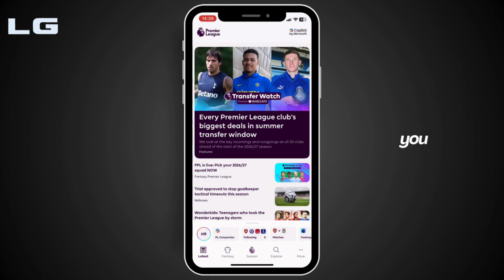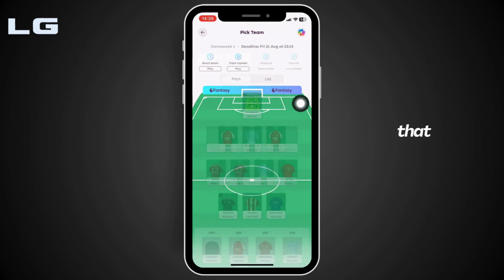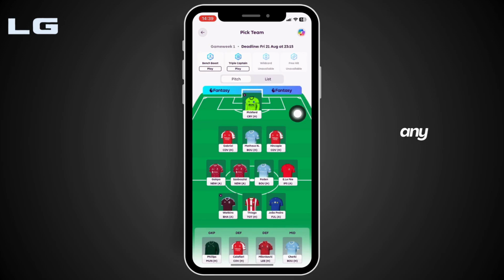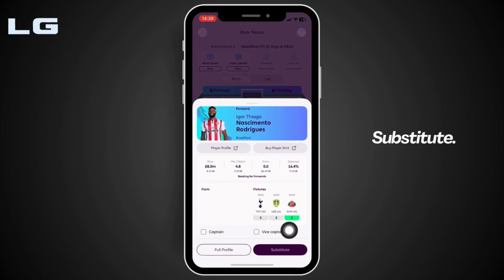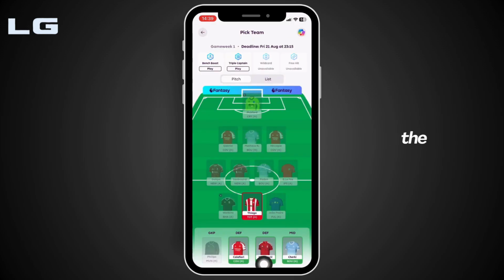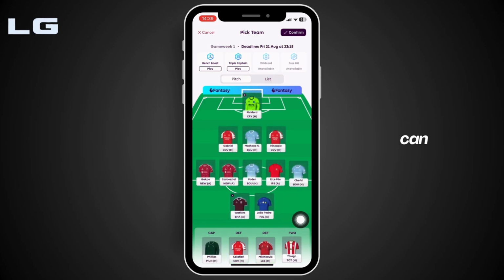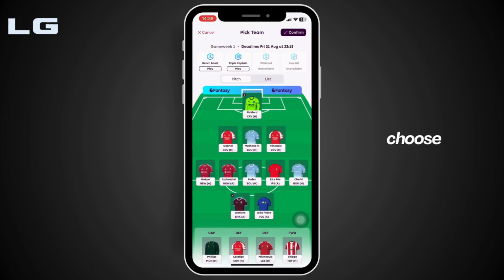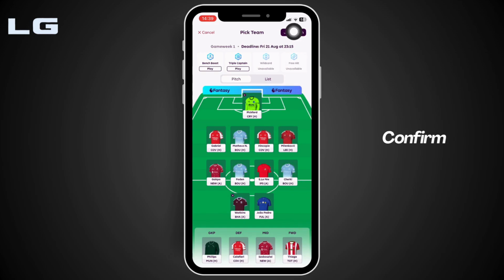How to Substitute Players on Fantasy Premier League (FPL) 2026/27 | Change Your Starting XI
Want to substitute players on Fantasy Premier League (FPL)? This tutorial explains how to move players between your starting XI and bench, set your substitute order, and save your lineup before the Gameweek deadline. Learn the step-by-step process to manage substitutions quickly and easily. Automatic substitutions only occur if a starting player doesn't play and your team still meets formation rules.

00:00 – Introduction
00:05 – How to Substitute Players on Fantasy Premier League (Step-by-Step)